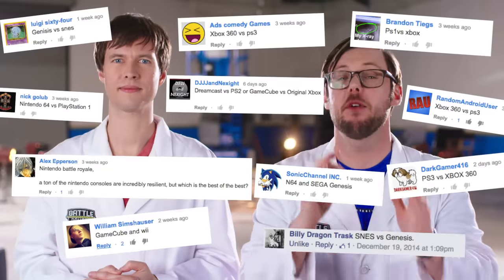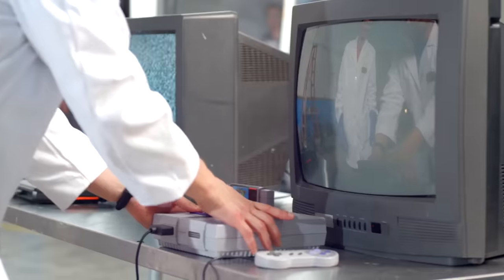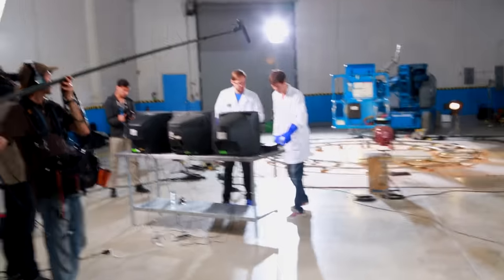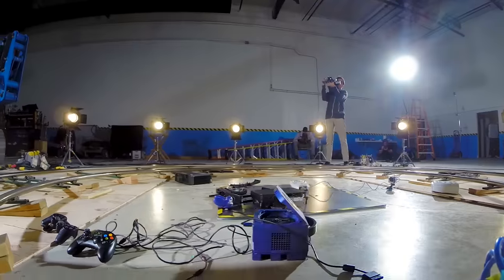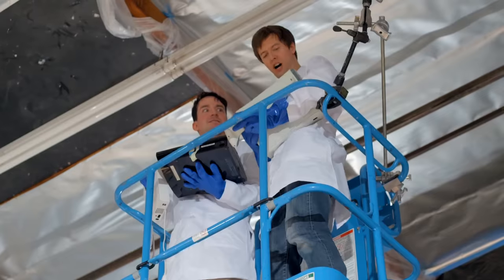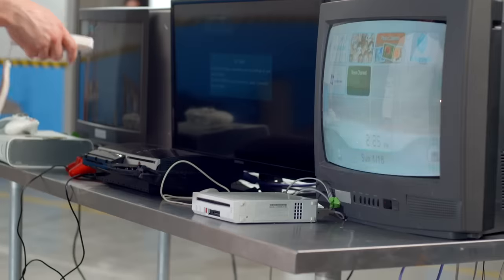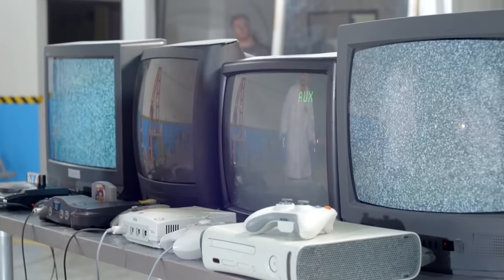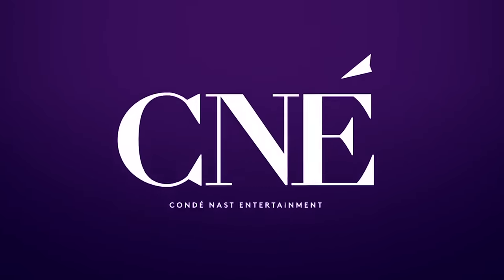Video Game Console Drop Test - Xbox Vs Playstation Vs Nintendo Vs Sega | WIRED’s Battle Damage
From Sega Genesis to Playstation 3, Justin and Erik rounded up the most beloved video game consoles of our youth. Everyone has a favorite, but which one is the toughest when it comes to Sega, Nintendo, PlayStation, and Xbox?